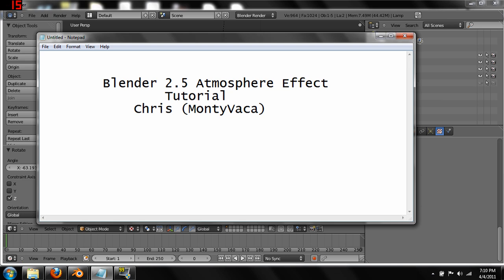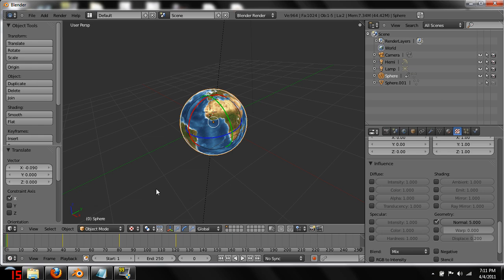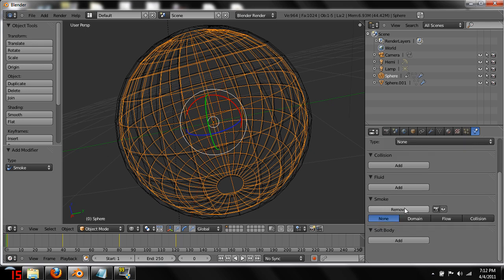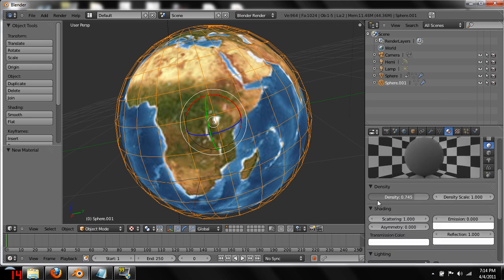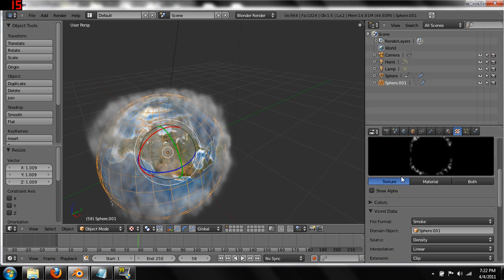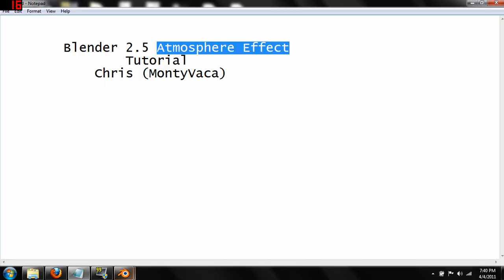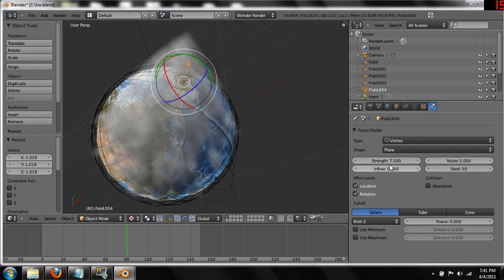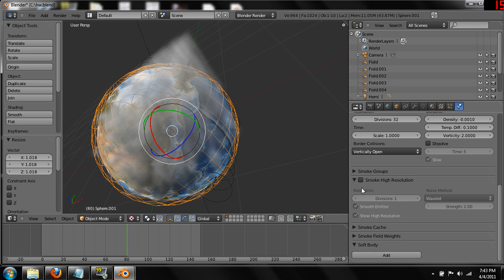Blender 2.5 Planet Atmosphere Effect Tutorial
A tutorial on one way to create an atmosphere-like effect around a planet.